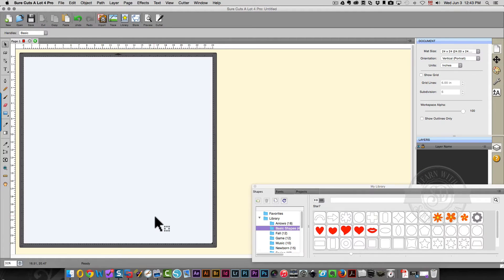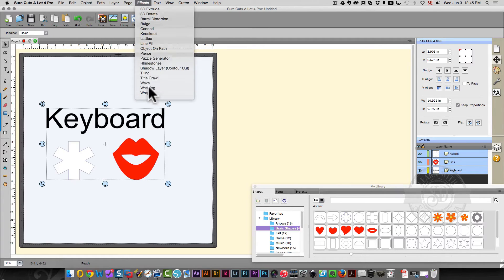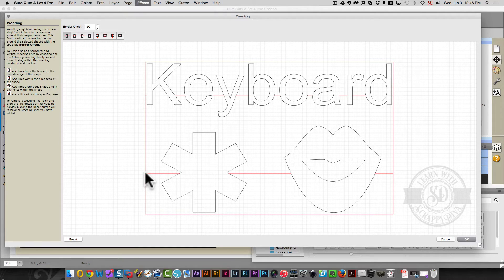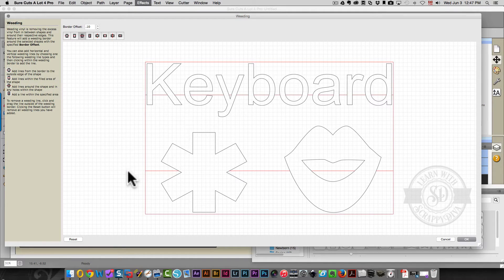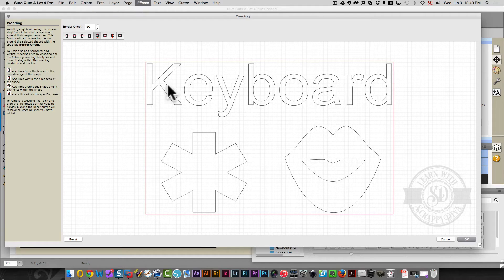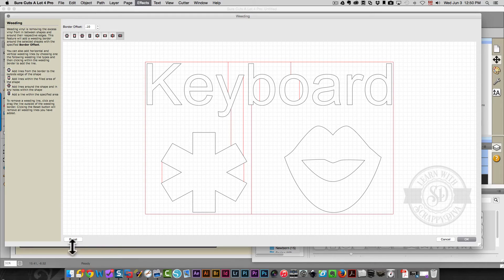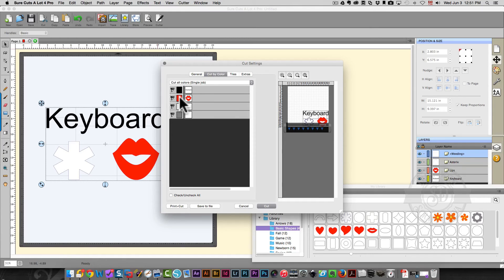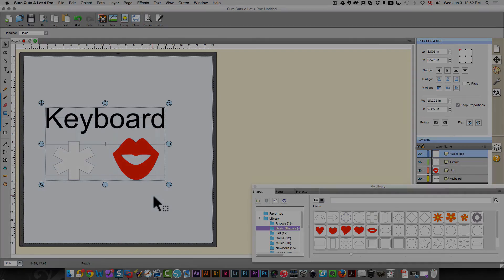SCAL Lesson 12 - Weeding lines and cutting by color with SCAL4 Pro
In this SCAL4 Pro tutorial, I teach you how to use the weeding lines function and how to cut by colour.